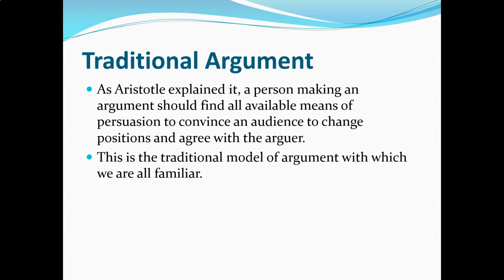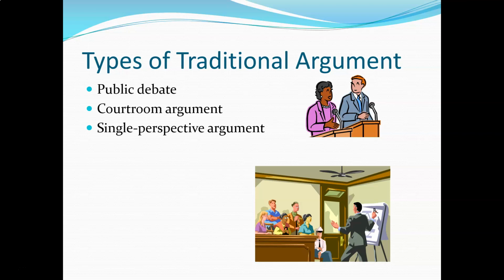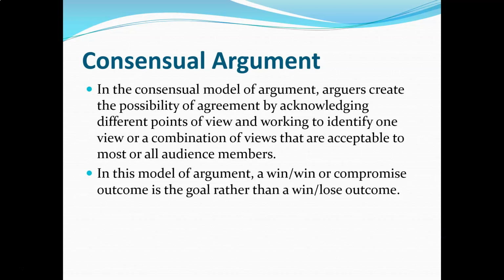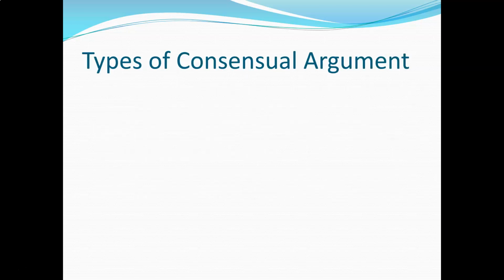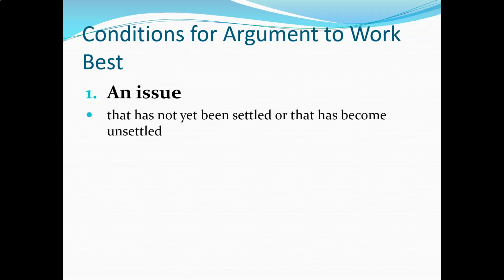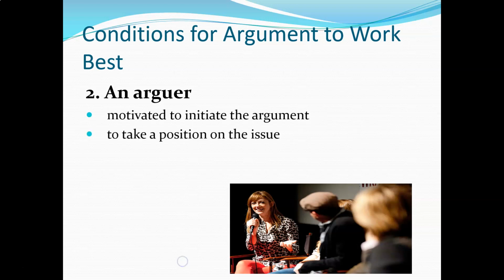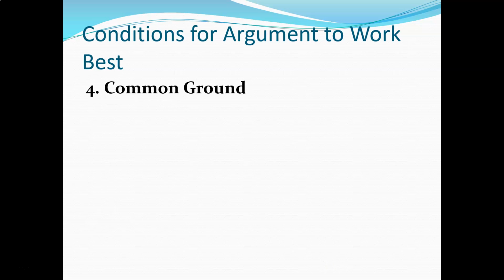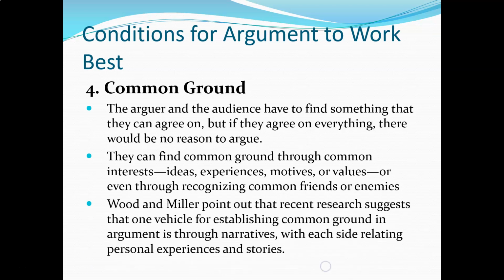Introduction to Argument, Part One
This PowerPoint explains some basic elements of argument.